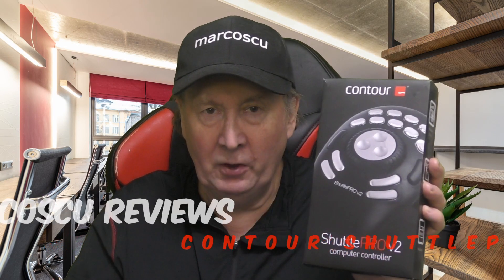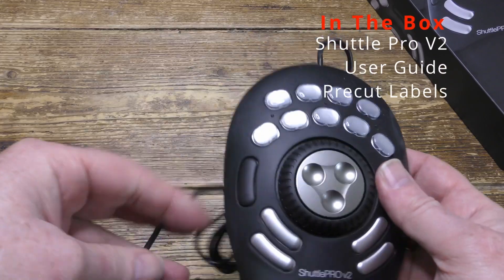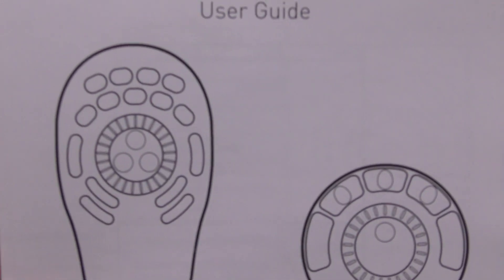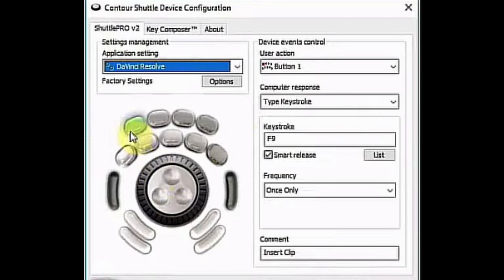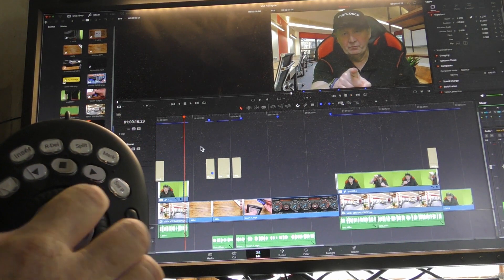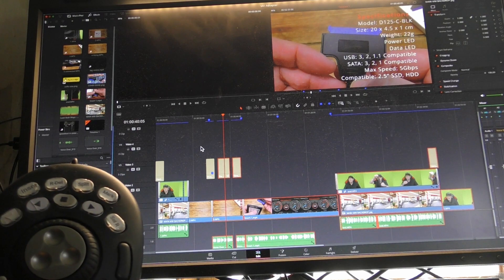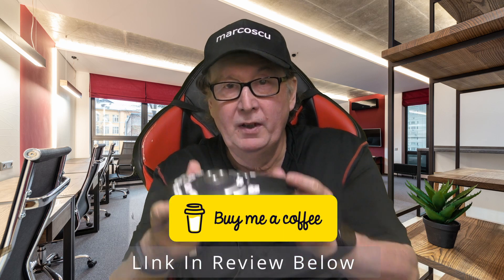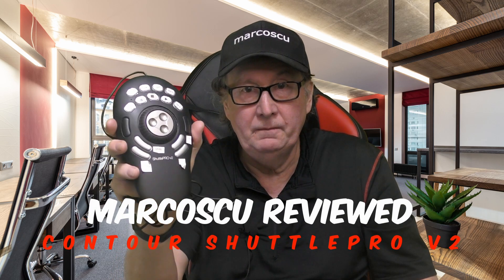Contour ShuttlePro v2 Review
I needed a keyboard shortcut device to speed up video editing when using DaVinci Resolve Studio. This £116 device was cheaper than some of the rivals and promised most of the functionality I needed.

The Contour ShuttlePro V2 or Contour Multimedia Controller PRO Version 2, to give it its full name is a small desktop device containing 15 customisable preset buttons and a dual jog/shuttle wheel. The buttons are not backlit but do have removable plastic covers allowing you to insert your own identifying labels and a large number of preprinted labels are included. When you install the driver software for Windows or Mac the device will automatically recognise a huge number of applications and automatically apply keystroke presets for them. You can modify the preinstalled presets as well as make your own using the Shuttle application. There are no power or other LEDs and no way to confirm that it is working other than by using it.

Build quality is good but not premium quality. I have found that over time several button covers have come off and been lost and I have had to glue the labels in place.  Some of the buttons do not have the option for label inserts and so I have had to stick labels next to them for identification, which is a nuisance and is unsightly. The Shuttle has a low, flat profile on the desk and muscle memory over time resolves the issue of the keys not being backlit.

I also own the Stream Deck Mk2 and Stream Deck +, which are similar but more powerful, better made and more expensive rivals. Although I have both those devices installed and configured, I have found that  I use the ShuttlePro far more when editing video. The Shuttle lies flat on the desk and will not move when in use,  it's simpler and less confusing to use with all the essential buttons immediately to hand rather than a large number requiring multiple key presses or swipes to locate.

If you need a simple to use custom shortcut pad that will not break the bank, then this may be just what you need.

00:00 - Introduction
00:51 - In The Box
01:34 - User Guide
01:54 - Control Panel
02:36 - Two Months On
02:58 - Operation
05:19 - Conclusion